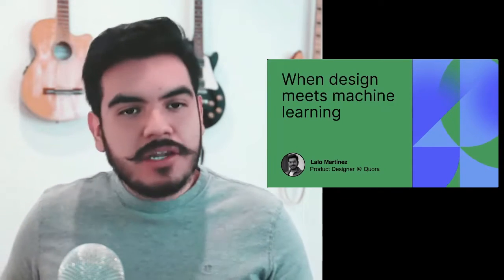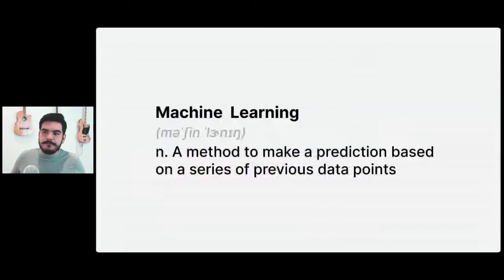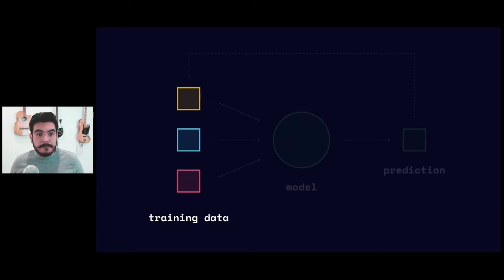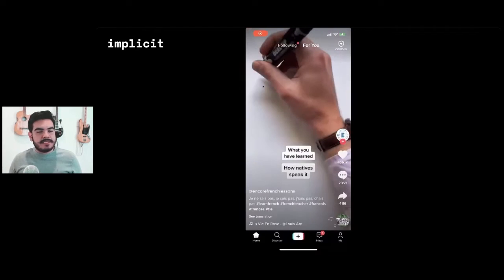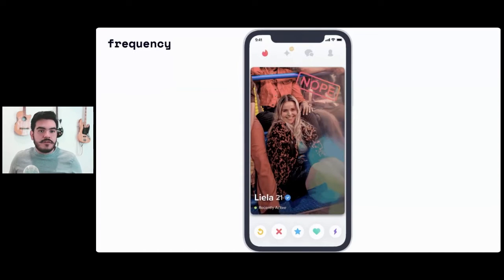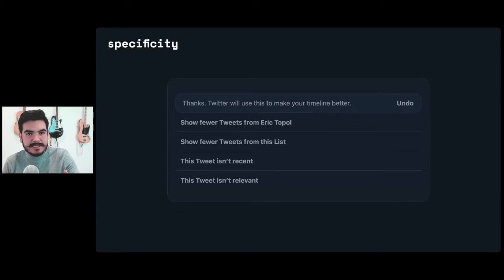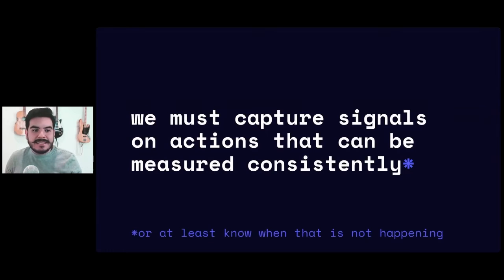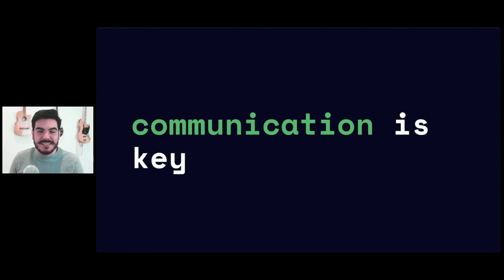When design meets machine learning - Lalo Martínez (Config 2021)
Lalo is a product designer at Quora’s Distribution team, which means his work is to design a product that helps the ML team understand what 300+ million users like and distribute the best content for them. When he joined, he found out that even though the design and ML teams both understood their roles, they didn’t have principles that would help them achieve their goals consistently. In this talk, she shares how spent the last few months coming up with those principles.

0:00 Introduction
2:24 How do we design a product that learns from its users
3:06 What is Machine Learning?
7:03 Design enables ML by creating interfaces that capture the user’s preferences
7:33 Signals
8:38 Explicitness
12:06 Frequency
14:19 Specificity
17:22 Consistency
20:33 Conclusion

Config 2021 is a global design conference by Figma. To learn more, head to config.figma.com.